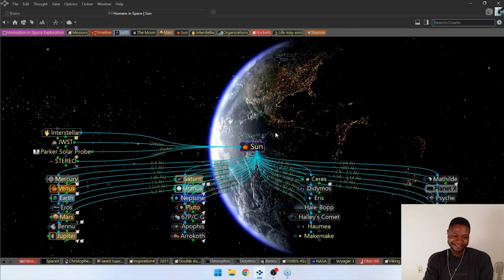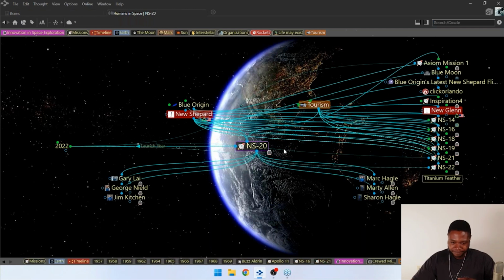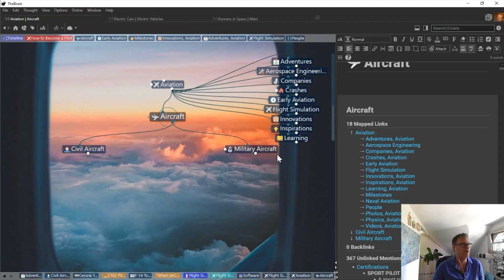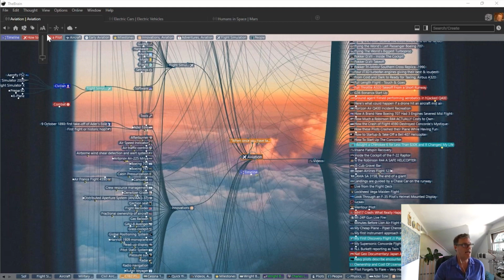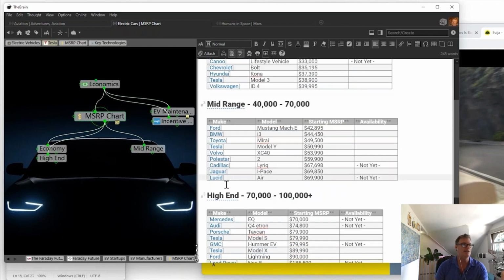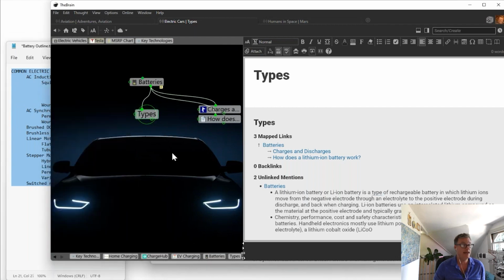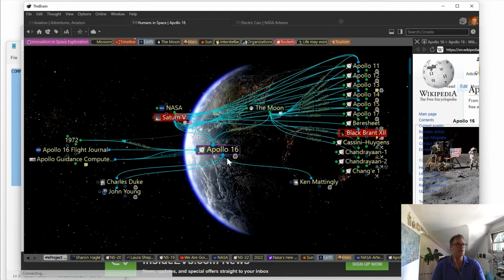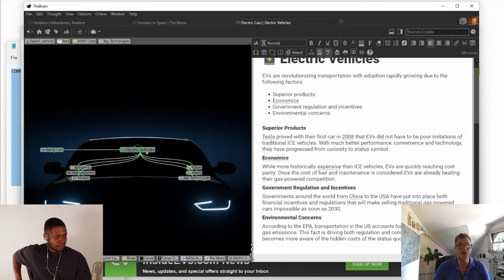Visualizing Innovation: Be Inspired and Learn More with Your Research Brain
The world is advancing at an incredible pace. From space innovation to new electric cars creating a knowledge base on future trends and past human achievement helps fuel your mind and creativity. Join Matt Caton and Jay Ofemi on tours of their brains with a focus on humanity’s technical advances.

Key Topics Include:
• Creating a comprehensive knowledgebase on anything
• Importing bookmarks, folders and existing data sources
• Categorization and organization for large information sets
• Using TheBrain’s Web Search feature and linking Web pages with your ideas
• Example brains from aerospace, medical sciences, and technology